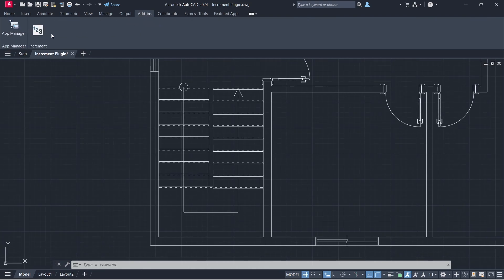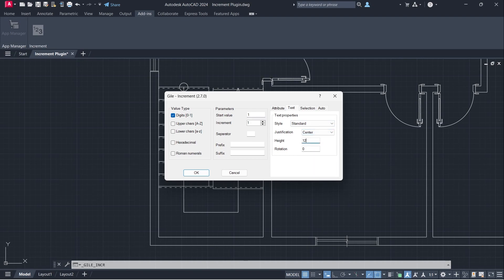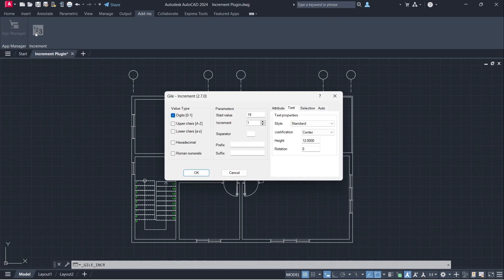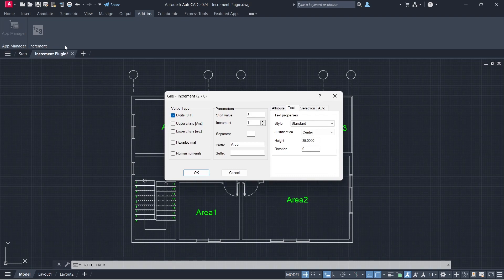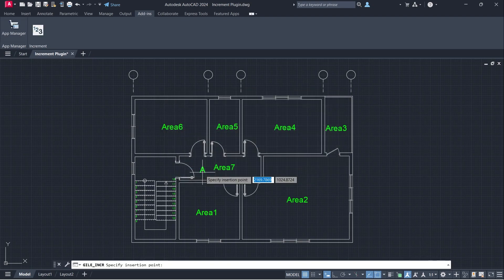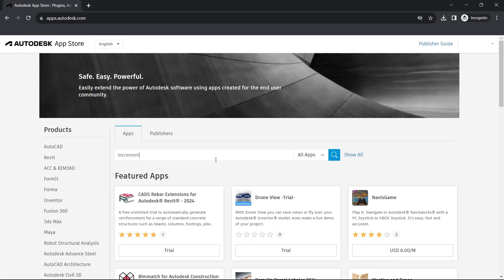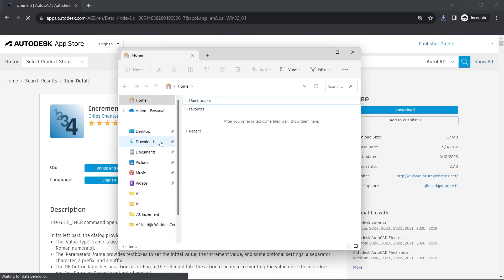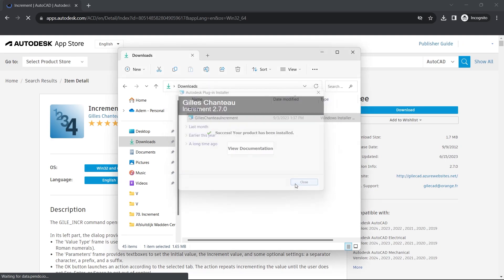Auto-Numbering Faster - AutoCAD Increment Tutorial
00:00 Learn
1:38 Download